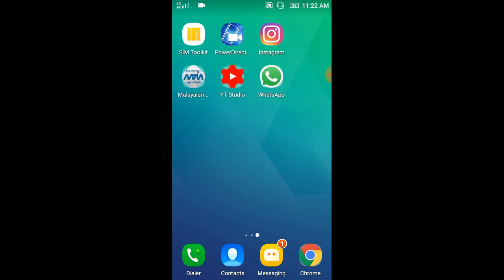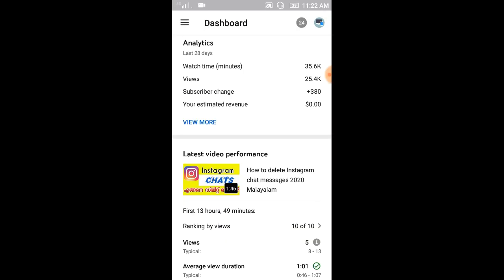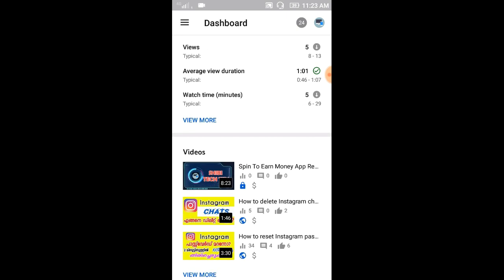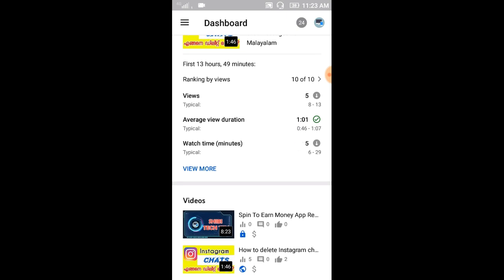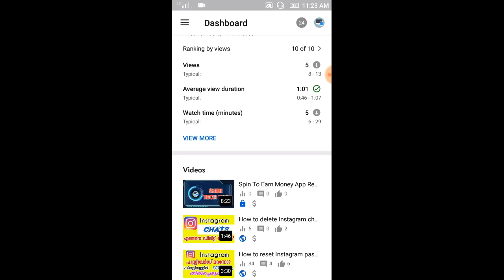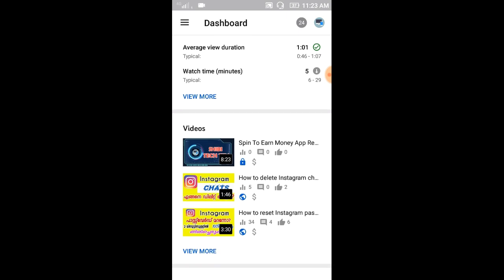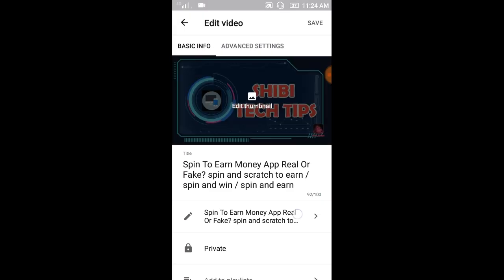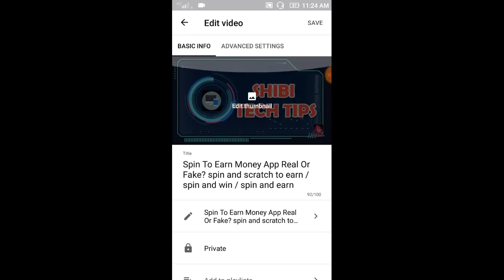How to add thumbnail to YouTube video 2020 | How to set thumbnail for YouTube video 2020 Malayalam